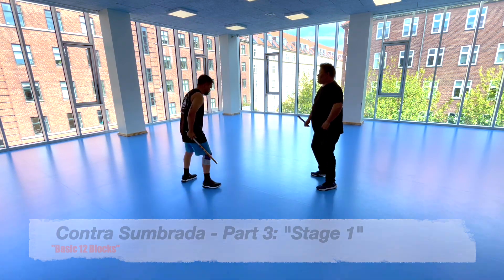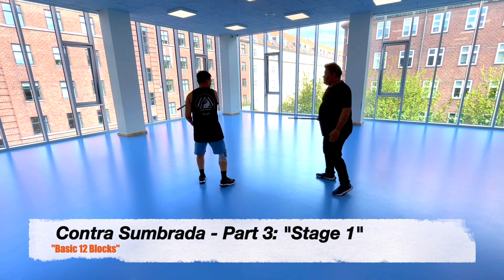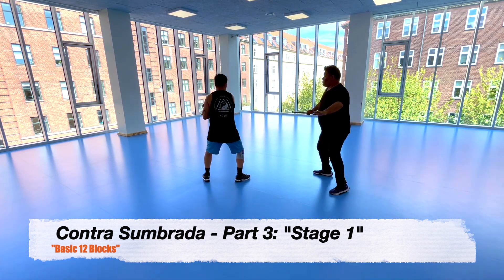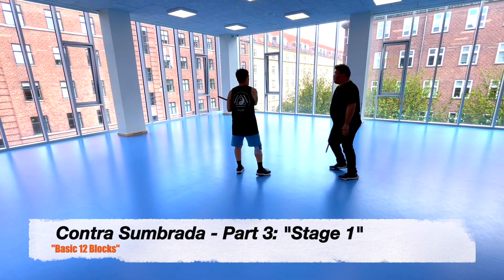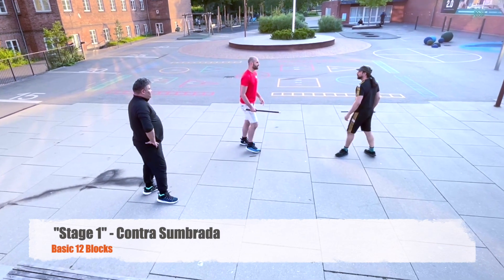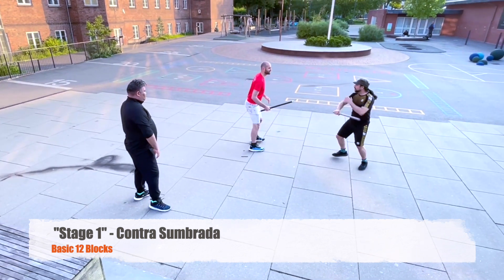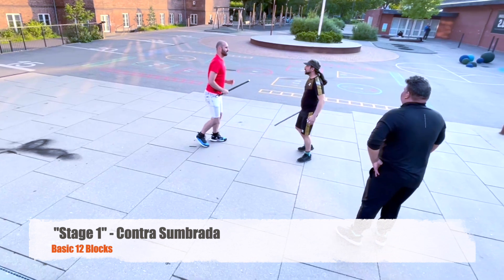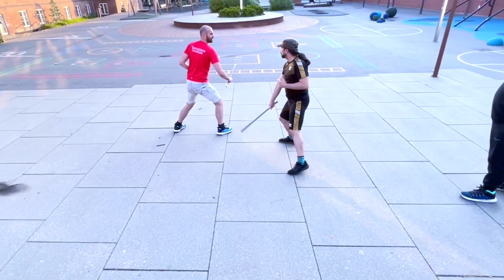Technique of The Month (Series 2) #55 by Glenn Jørgensen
This video series is made for our students who wants need a "basic" reference material for their own needs. Since the curriculum at PIOMA is slightly different to other related schools/organisations. We decided to put this video together for an easy reference to what PIOMA uses as a foundation to our Contra Sumbrada Curriculum.

This video content is meant to be used as a reference basics & fundamental  understanding to PIOMA´s Contra Sumbrada curriculum.